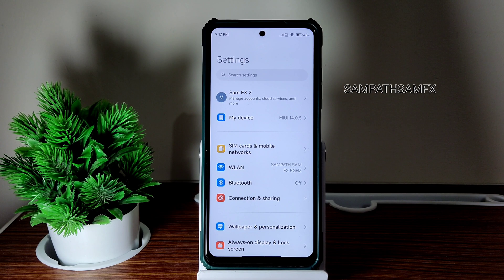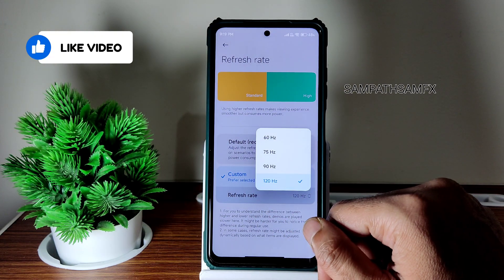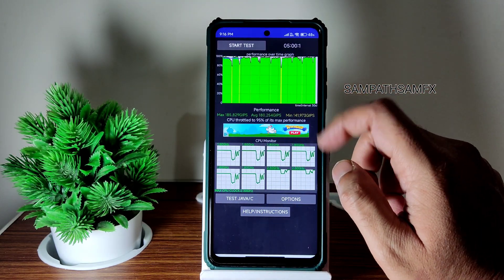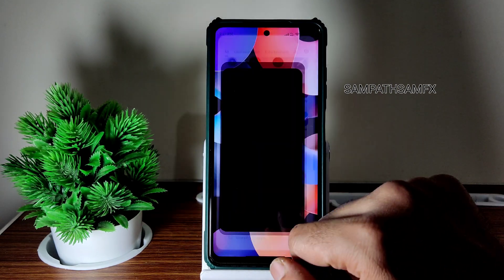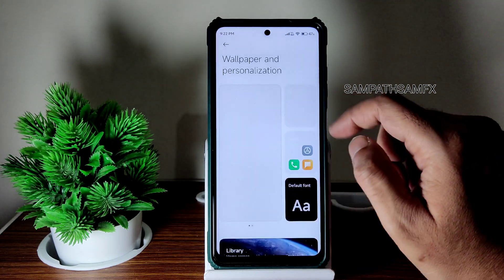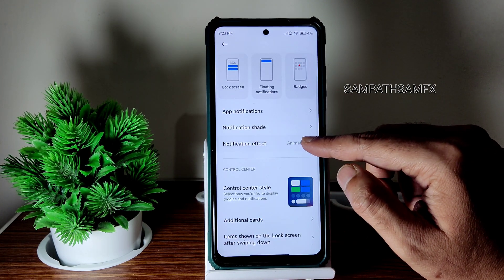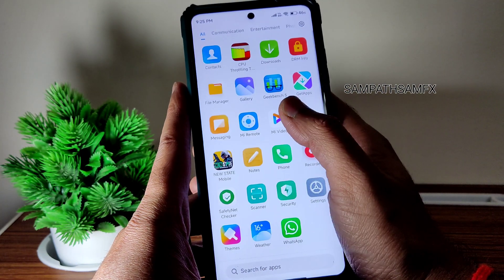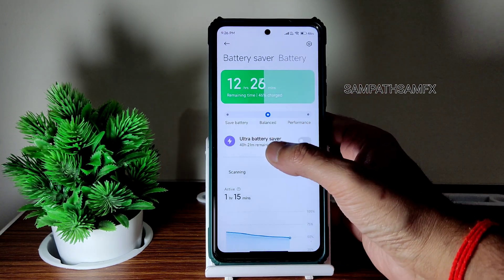MIUI CN 14.0.5 Poco X3 NFC Android 13 China Base Port Rom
MIUI CN 14.0.5 | Android 13
by Yar_Zloy

Notes:
• Use latest Brigudav TWRP

Released: 16/02/2023